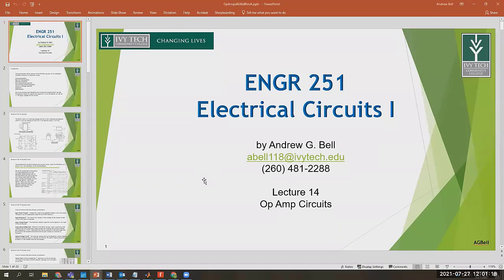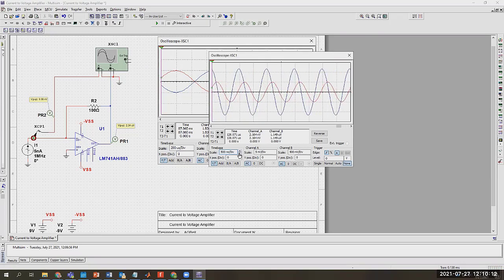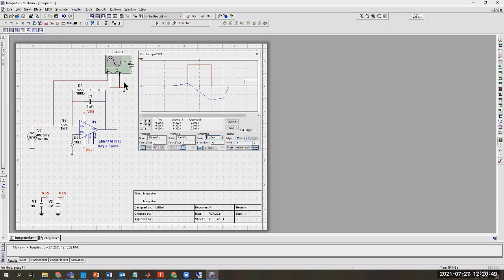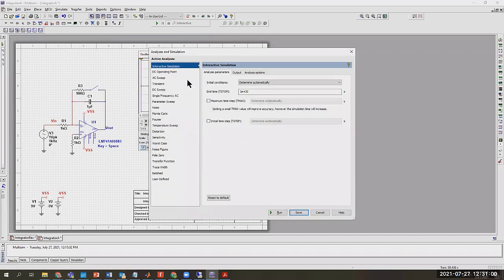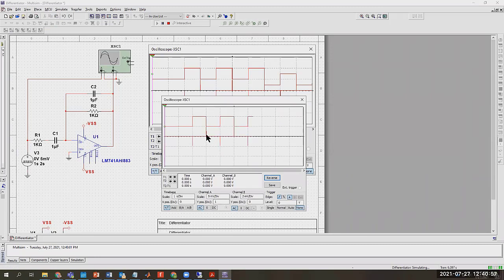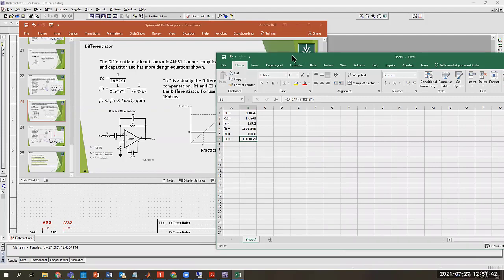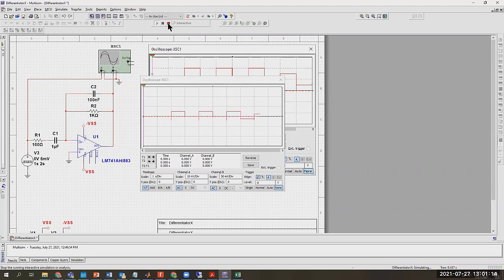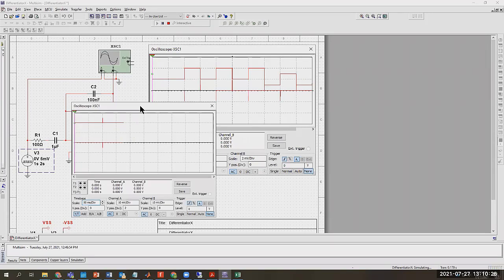Intro to Op Amps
This is a video introduction to common op amp circuits using Multisim. This is part two of a two part video.